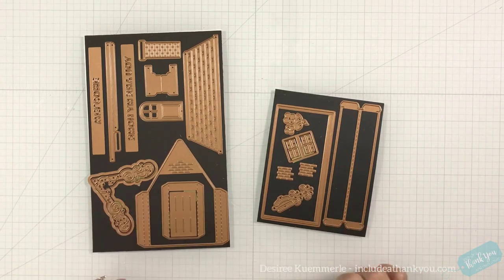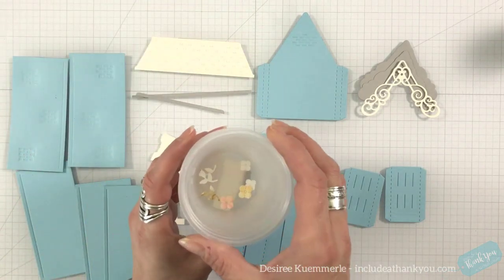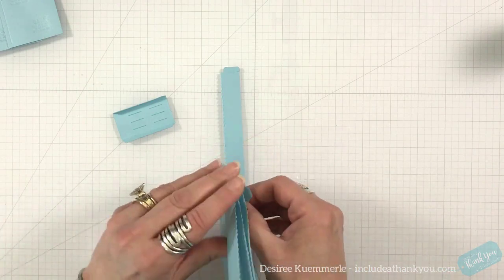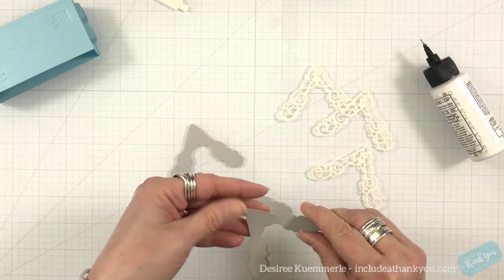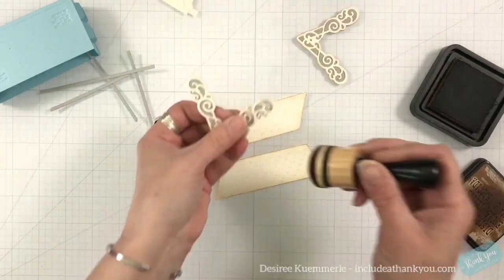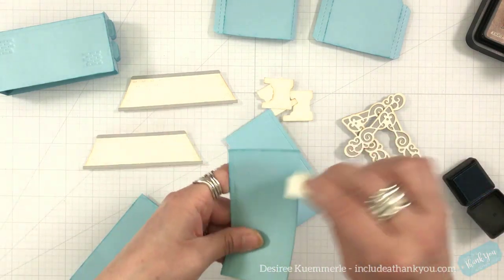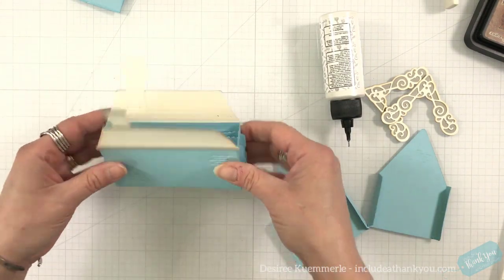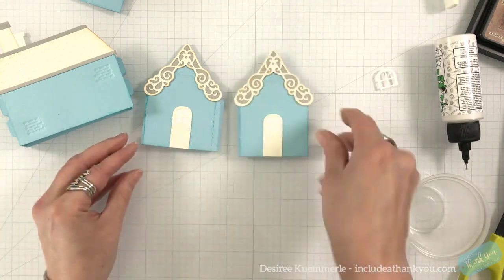Home Sweet Home Pop Up 3D Vignette | Spellbinders Amazing Paper Grace Kit of the Month | July 2021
I am here with Spellbinders and their Amazing Paper Grace Die Kit of the Month for July 2021!  Let’s make a beautiful Pop Up 3D Vignette Home Sweet Home!

Want to learn even more techniques for card making and paper crafts?  Get exclusive videos, full length tutorials and even decide what your next tutorial topic or class will be!  Multiple Tiers to choose from all starting at $2/mo… MORE changes to come down the road….  Just click on the link below and chose your level…

Always Be Creative Facebook Group!
We get together to learn and support each other in our art that we create everyday!
Craft with me Videos are just the beginning for this group…

Any opinion I express referencing products sent to me for review used are my own.  I am not paid in any way for my opinion on these products that I demonstrate. Please make sure you use your judgement when making any of your purchases based on items used throughout my videos – BUT ALWAYS MAKE SURE YOU ENJOY!